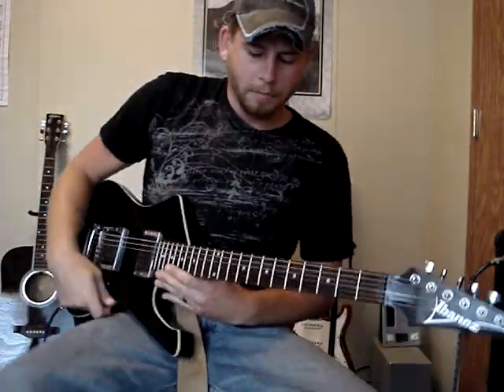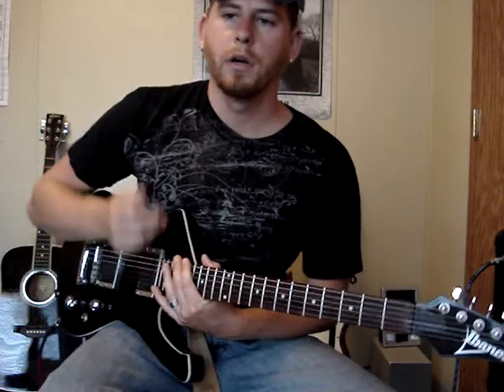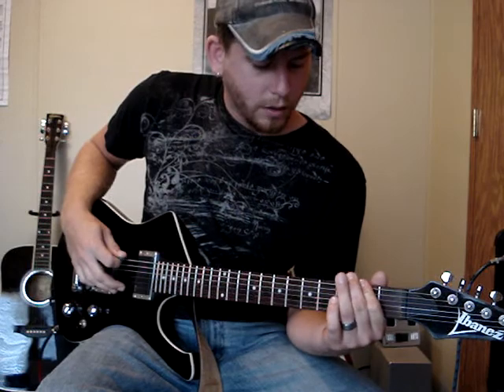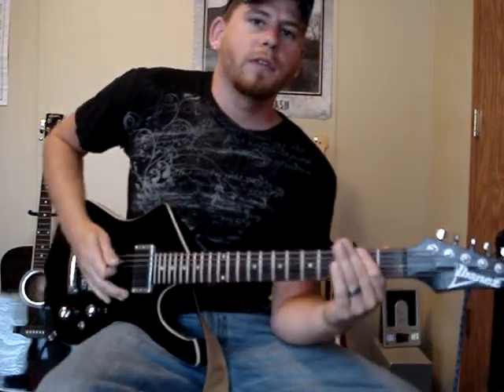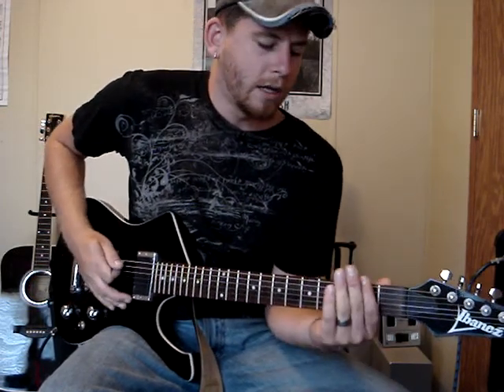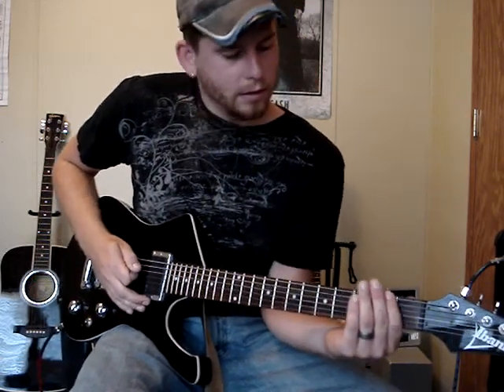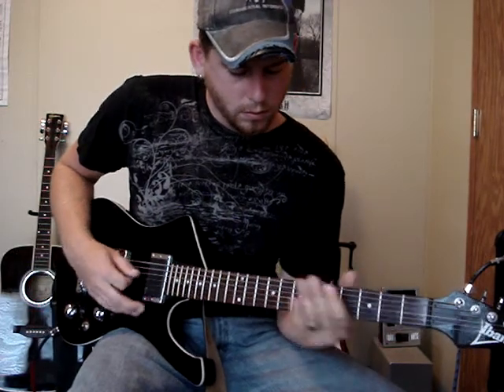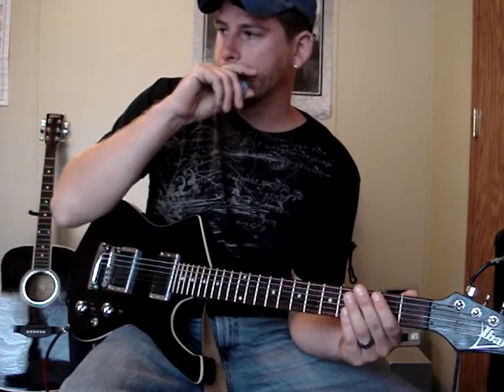slipknot's Before I Forget cover and Tutorial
**PLEASE READ AND COMMENT**This is a tutorial for Slipknot's song Before I forget.  When I explain the verse I accidentally said "chorus" so don't beat me up too bad about that! The song is a lot of fun to play and Slipknot is an awesome band full of great musicians. Hopefully by seeing this people will know how difficult their music is to play - even though this is one of their simpler songs as far as guitar playing goes.  Listen to Slipknot, support the band, and have fun playing their music!! P.S. Sorry the video got cut short but it was just me playing the song at full speed again.